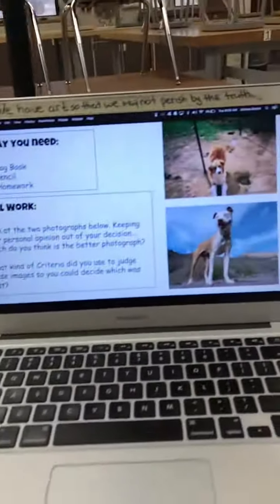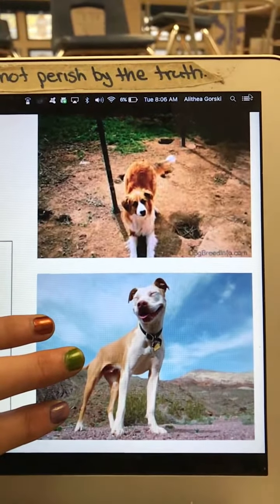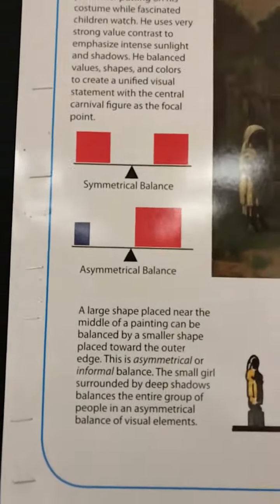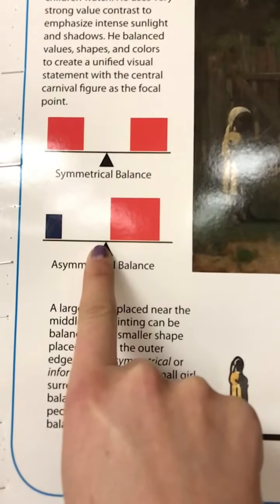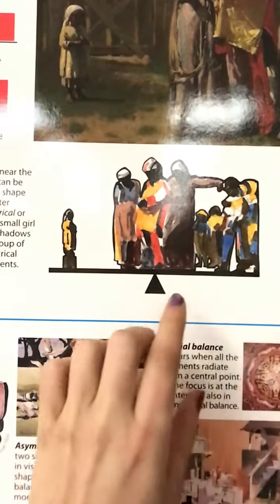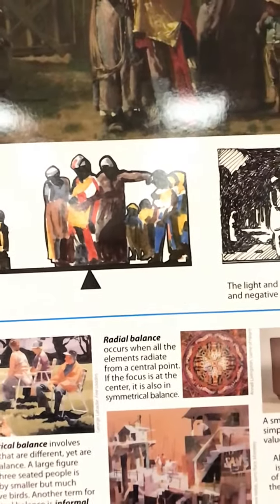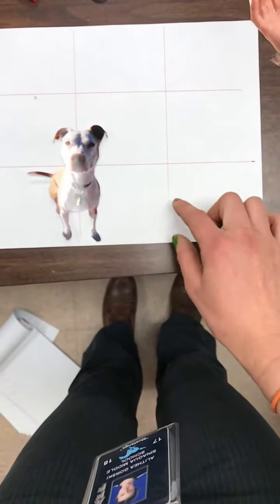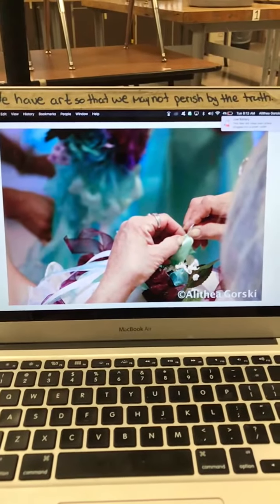Composition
Composition, Balance and the Law of Thirds